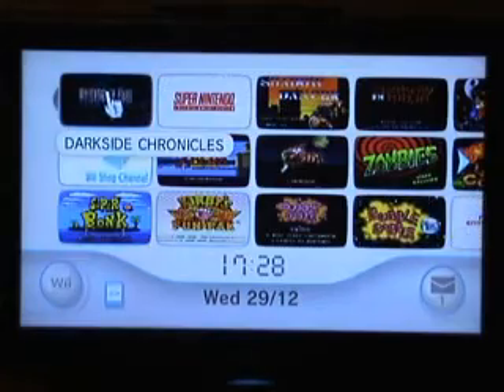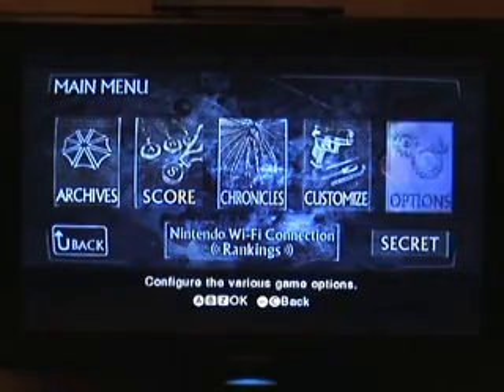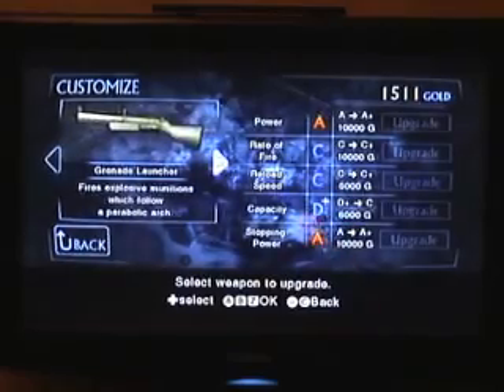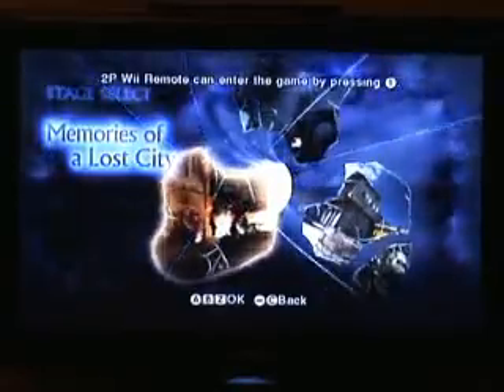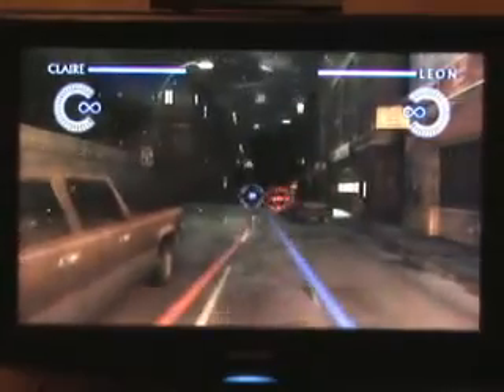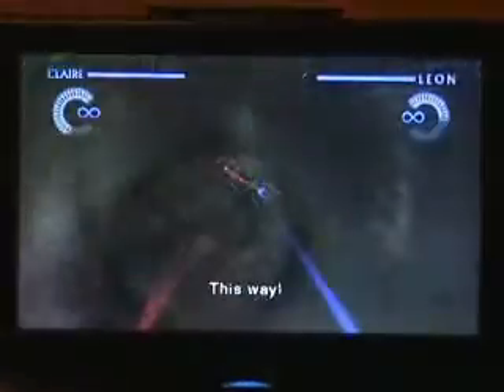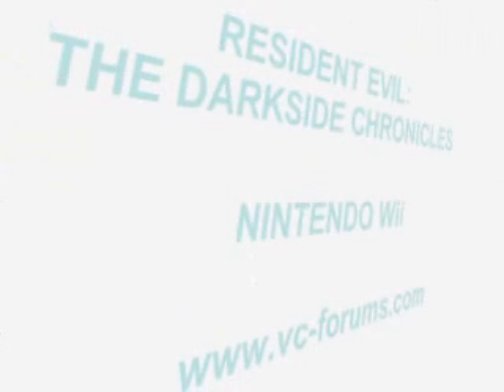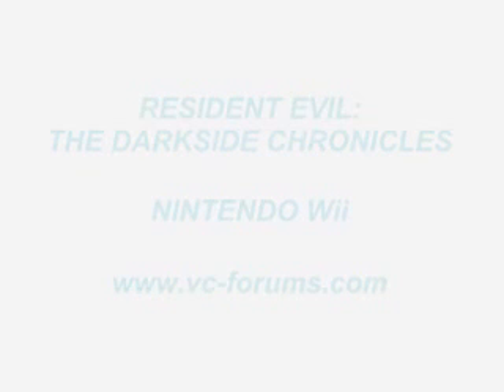Resident Evil: The Darkside Chronicles Wii Review (MATURE VIDEO CONTENT WARNING!)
This is a review of the Wii game Resident Evil: The Darkside Chronicles.